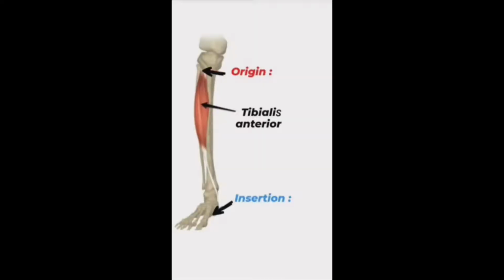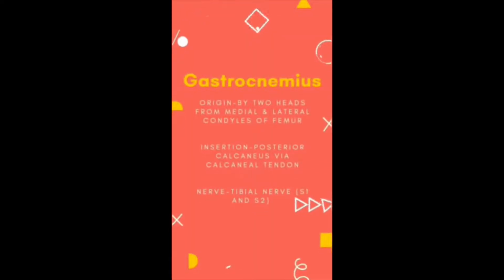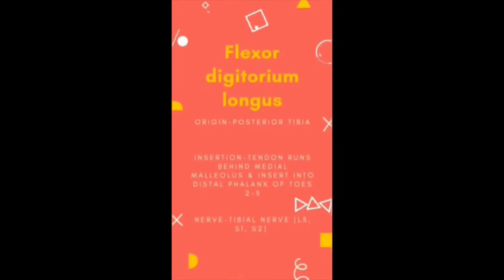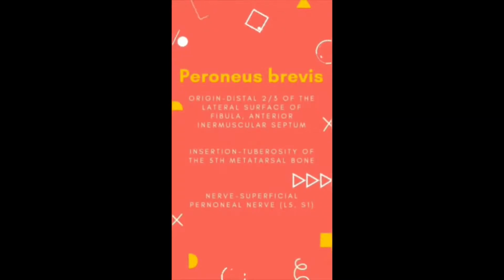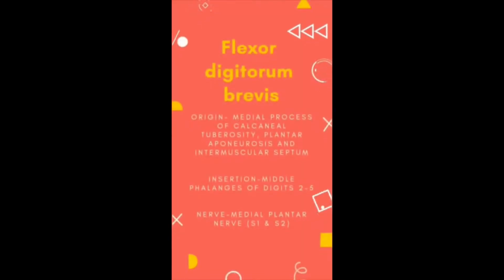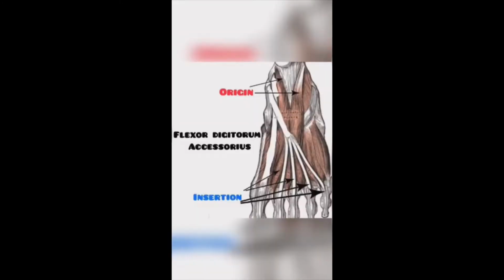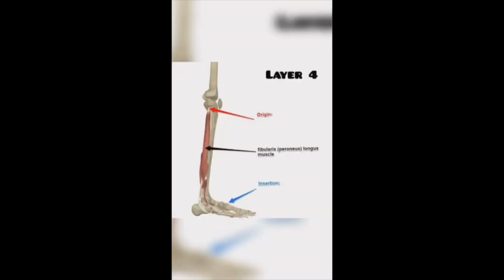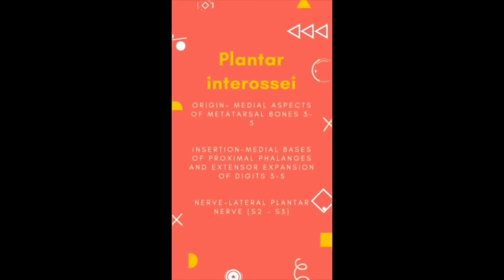Anatomy of Lower Limb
This video shows detailed description of the lower limb muscles , its orgin, insertion, nerve supply and action. The video has been prepared by the students of 1st year BPTh under the guidance of Dr.Apoorva Dighe , Assistant professor, TMV's Lokmanya Tilak college of Physiotherapy, Kharghar .